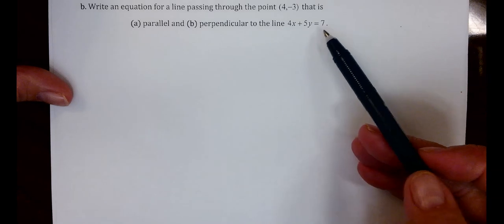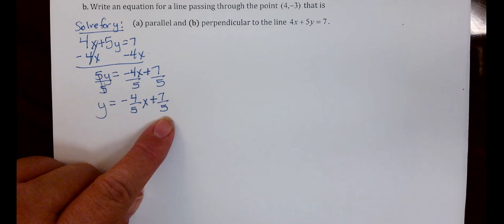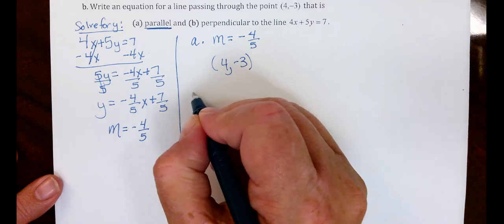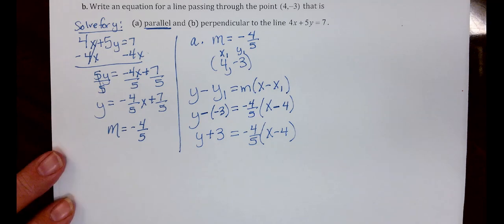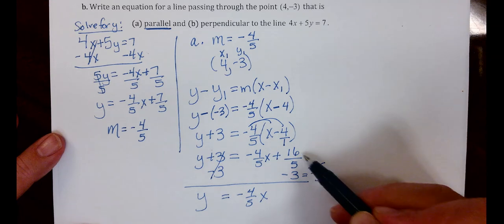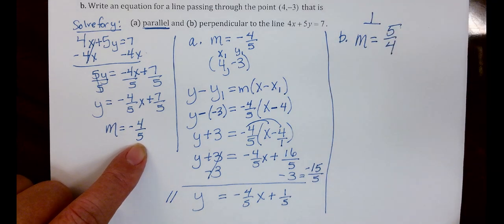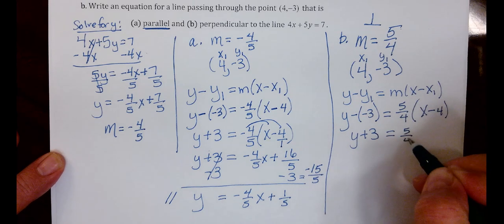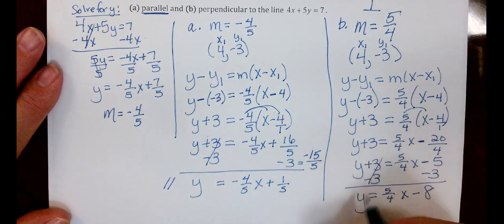Finding Equations of a Line that is Parallel & Perpendicular to a Given Line & Passes Through Point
Writing an equation of a line that passes through a certain point and is a) parallel to the equation given and b) perpendicular to the equation given